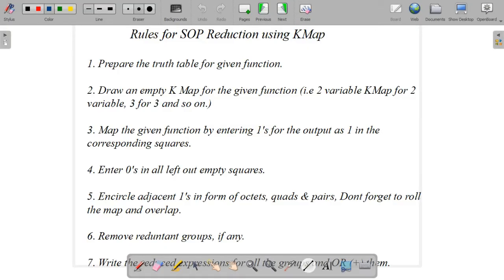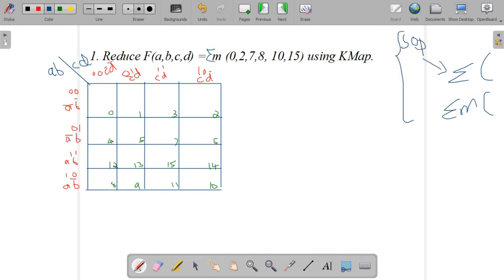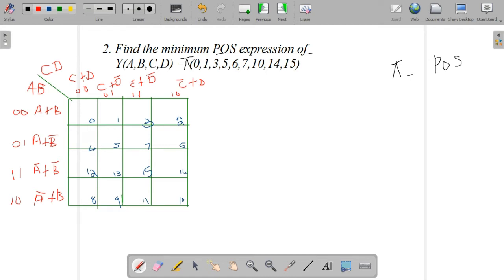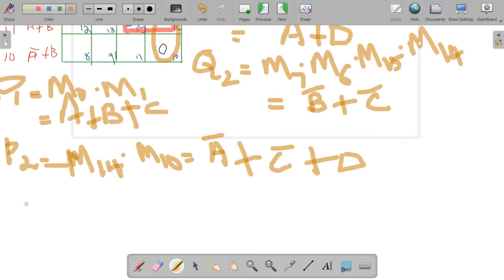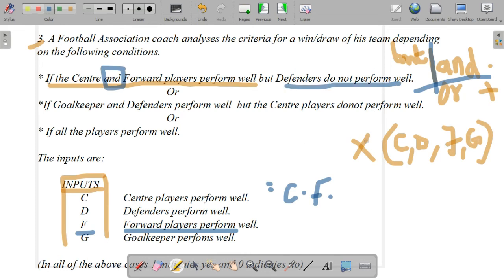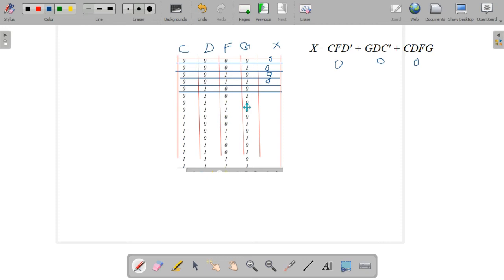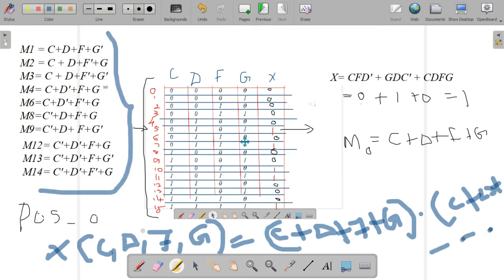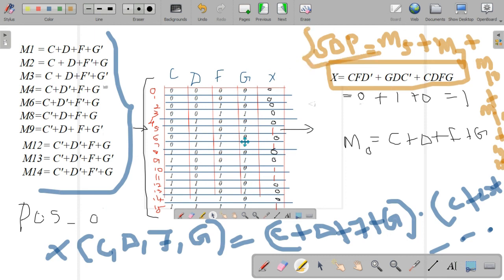12th ISC Computer Science KMap Exercise - Part 12 (KMap Series - Part viii)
KMap - Exercise, Stepwise or Story telling questions, KMap entire steps, POS, SOP